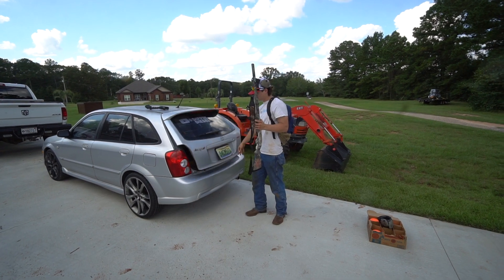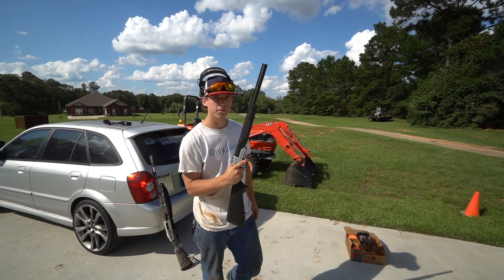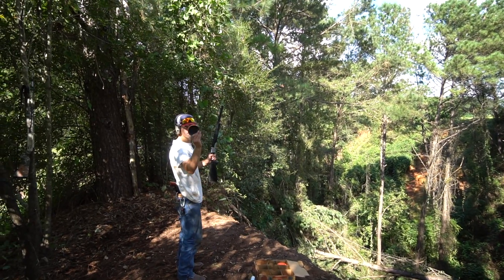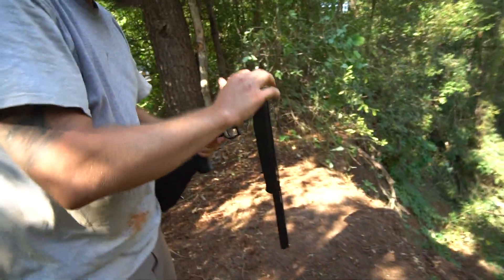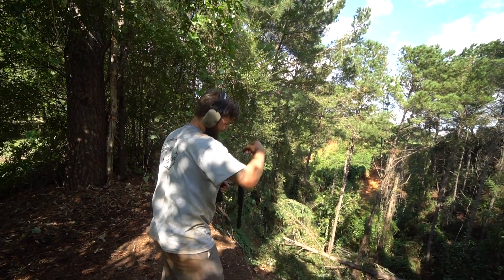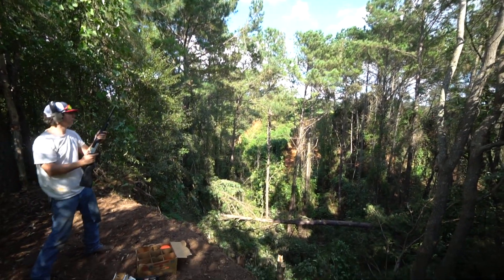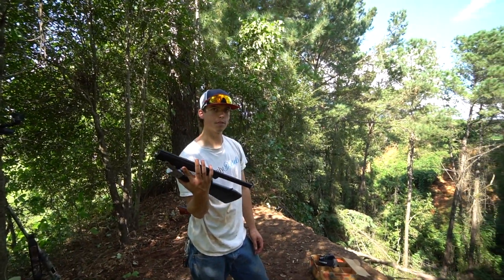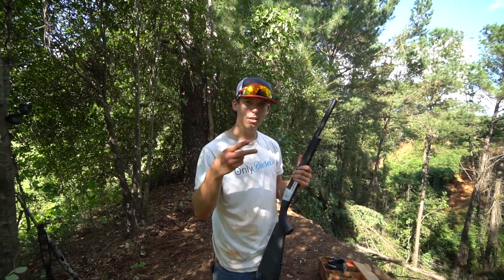$109 SINGLE SHOT BREAK BARREL SHOTGUN THAT FITS INTO A BACKPACK (Good Buy?)